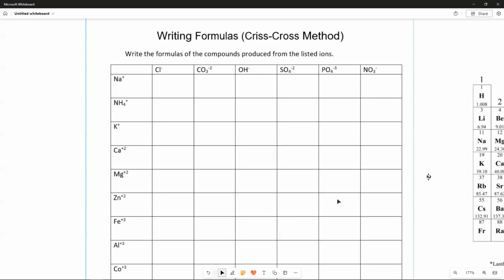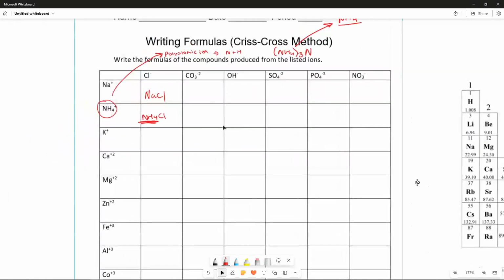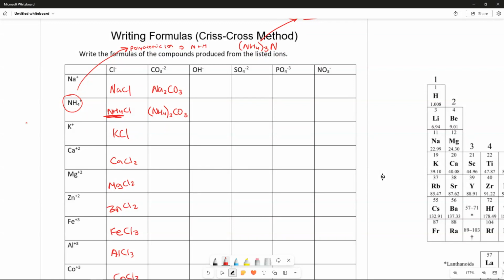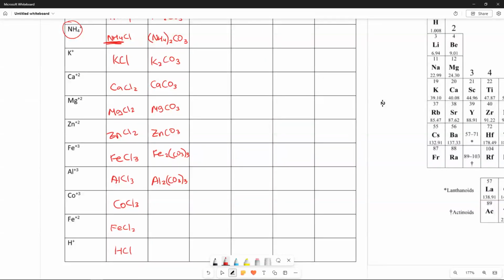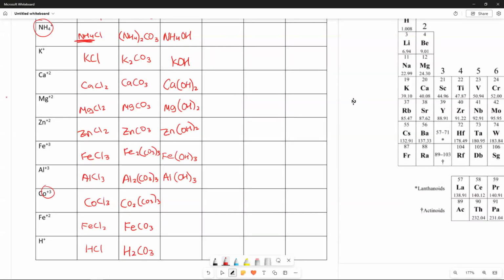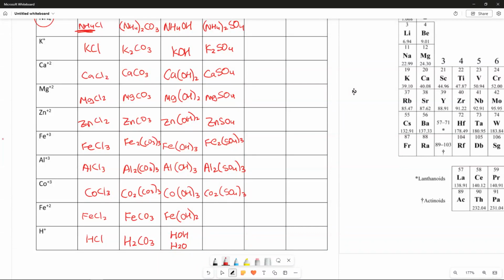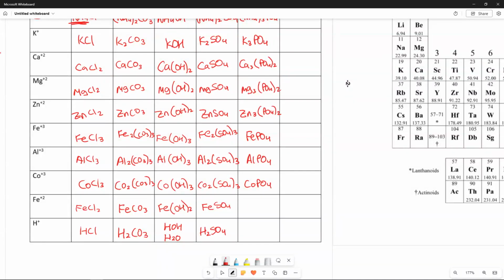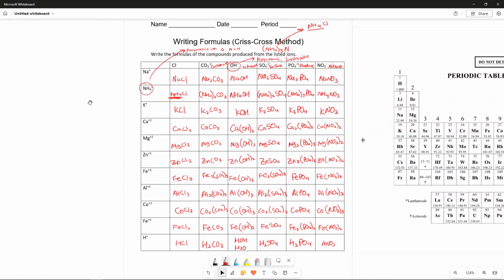Writing Ionic Formulas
Timestamp:

00:00 Start
00:08 Ionic Compounds with Anion Cl -
05:42 Ionic Compounds with Anion CO3 2-
10:50 Ionic Compounds with Anion OH -
14:17 Ionic Compounds with Anion SO4 2-
17:12 Ionic Compounds with Anion PO4 3-
20:26 Ionic Compounds with Anion NO3 -